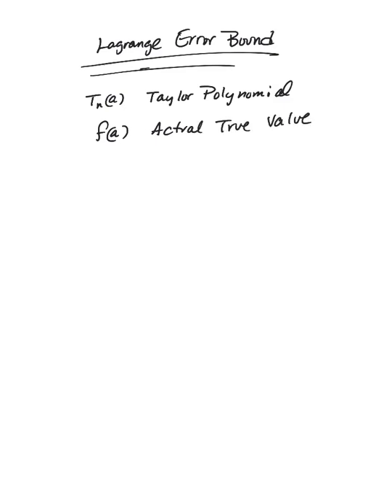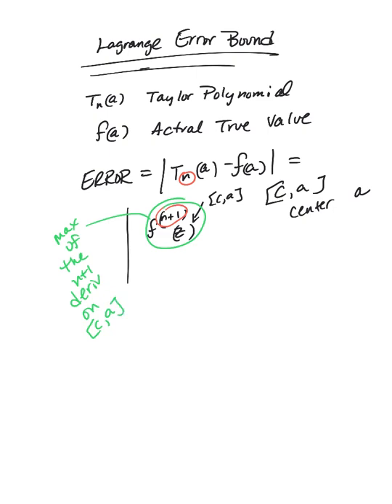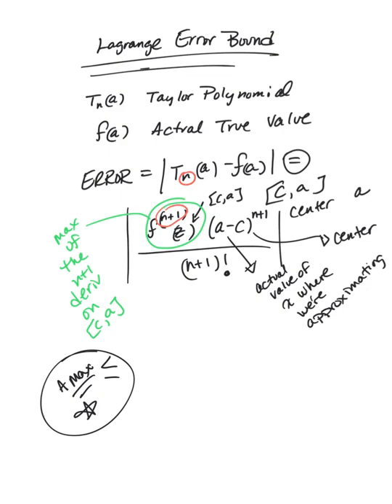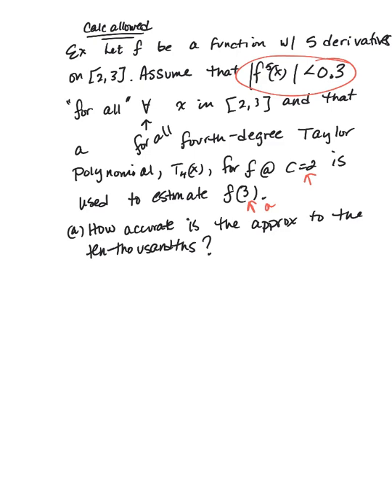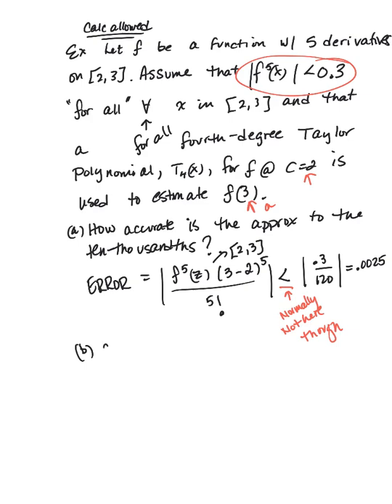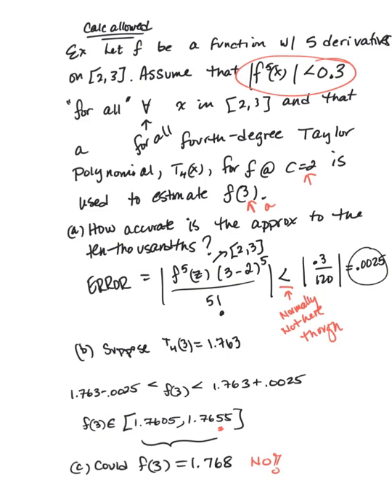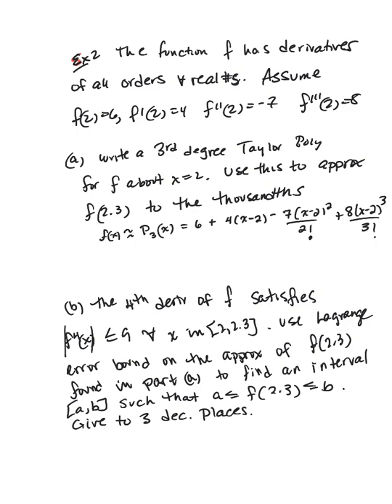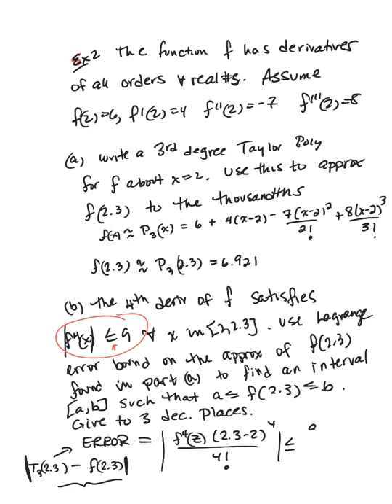AP Calc BC Unit 7 Lesson 5 Lagrange Error Bound